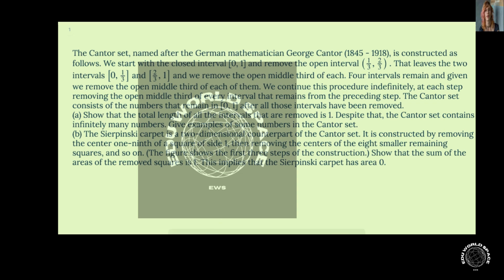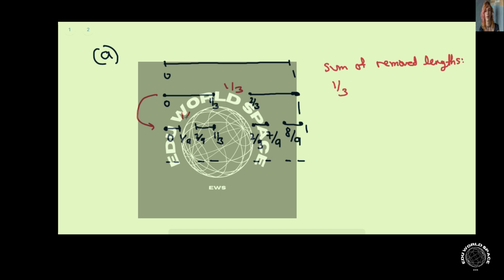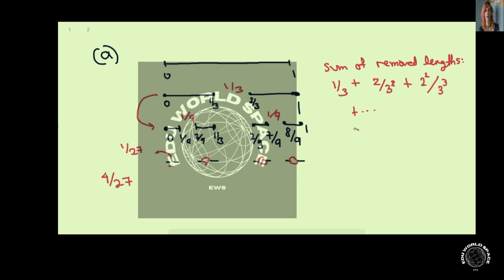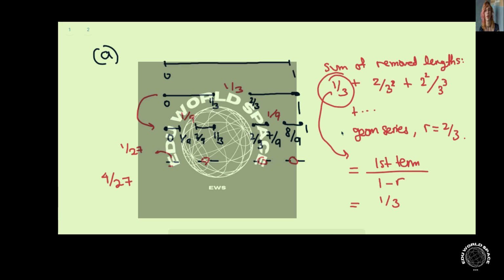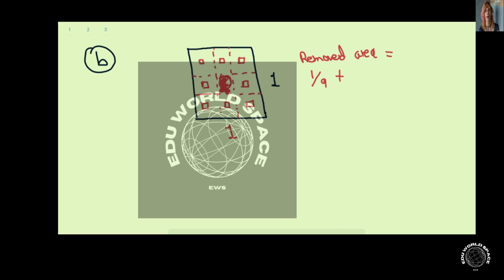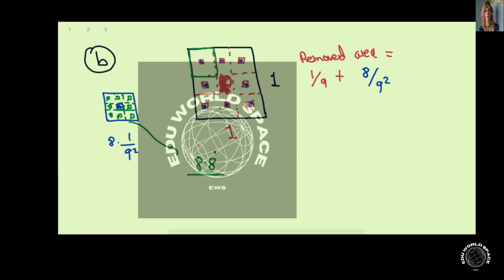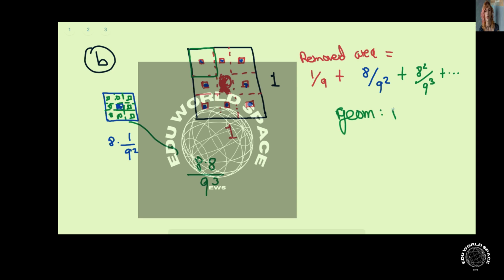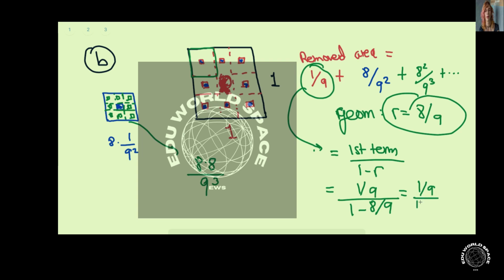The Cantor set, named after the German mathematician George Cantor (1845 - 1918), is constructed as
The Cantor set, named after the German mathematician George Cantor (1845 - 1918), is constructed as follows. We start with the closed interval [0, 1] and remove the open interval That leaves the two intervals and and we remove the open middle third of each. Four intervals remain and given we remove the open middle third of each of them. We continue this procedure indefinitely, at each step removing the open middle third of every interval that remains from the preceding step. The Cantor set consists of the numbers that remain in [0, 1] after all those intervals have been removed. (a) Show that the total length of all the intervals that are removed is 1. Despite that, the Cantor set contains infinitely many numbers. Give examples of some numbers in the Cantor set. (b) The Sierpinski carpet is a two-dimensional counterpart of the Cantor set. It is constructed by removing the center one-ninth of a square of side 1, then removing the centers of the eight smaller remaining squares, and so on. (The figure shows the first three steps of the construction.) Show that the sum of the areas of the removed squares is 1. This implies that the Sierpinski carpet has area 0.